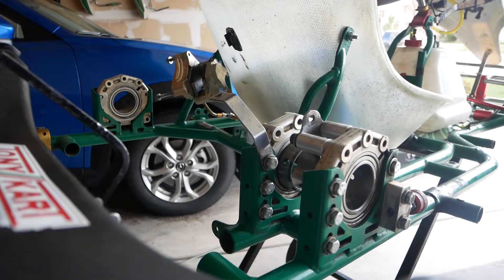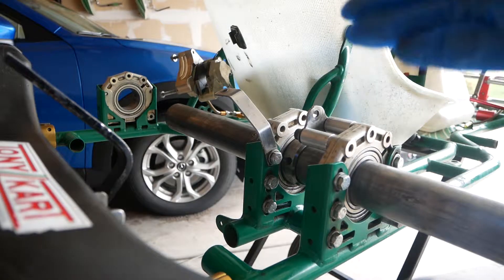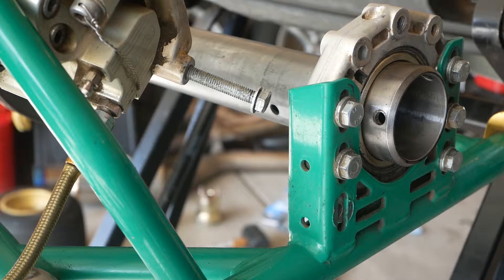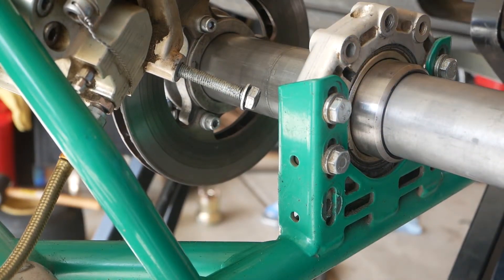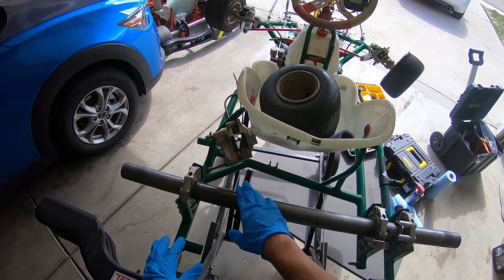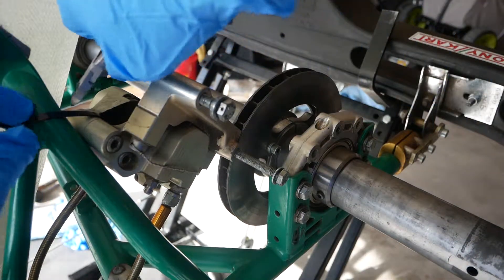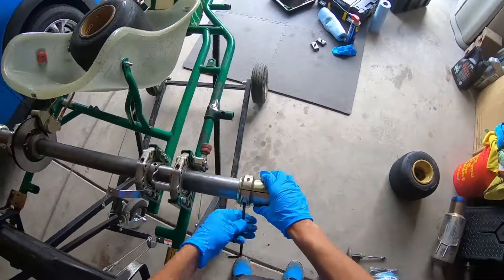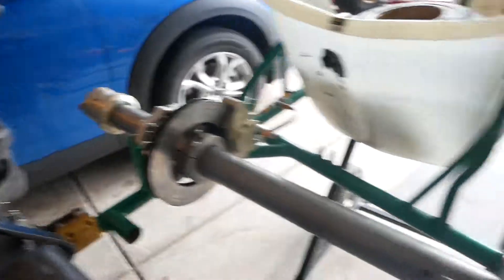How To Remove/Replace Go Kart Rear Axle Part 2